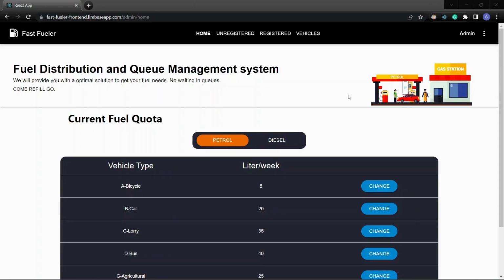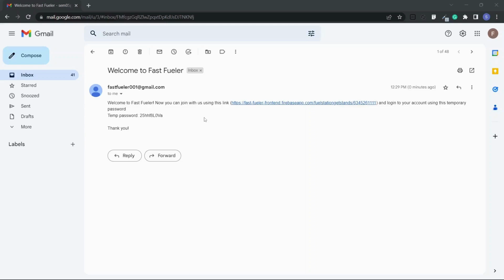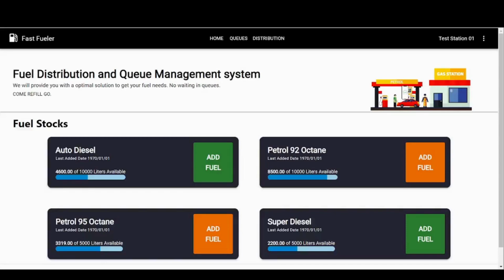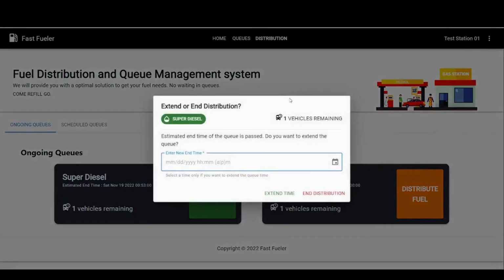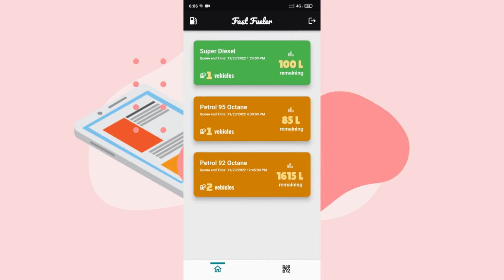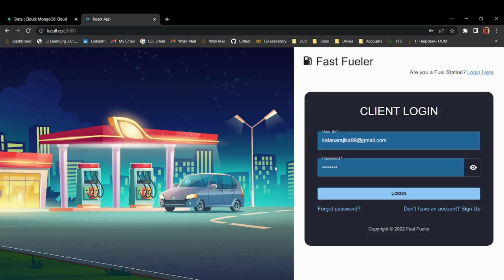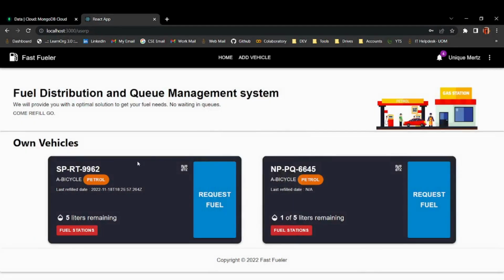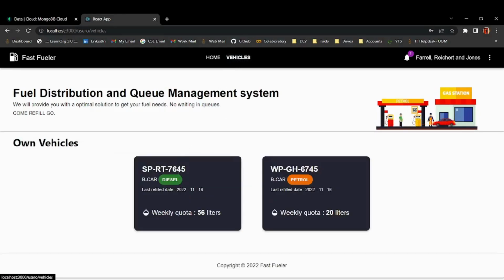Fast Fueler - Fuel Token Issuing and Queue Management System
We will provide you with an optimal solution to get your fuel needs. No waiting in queues.